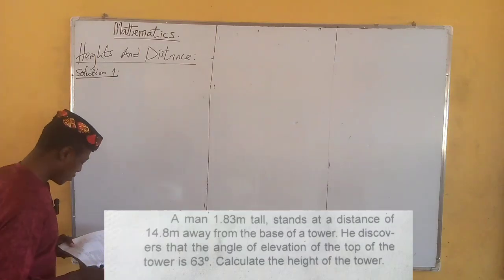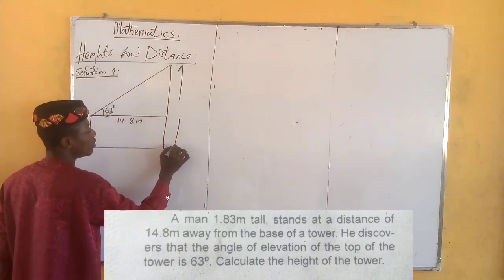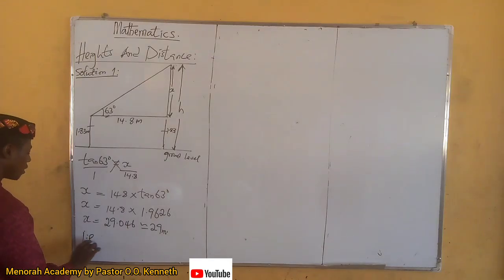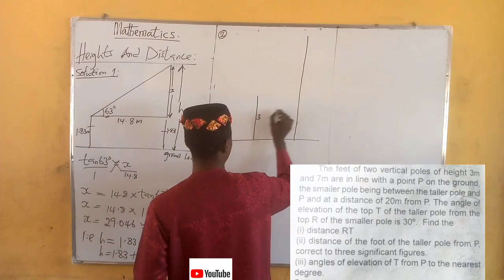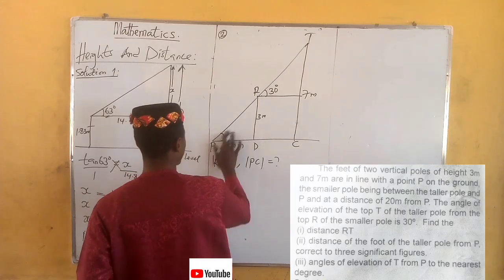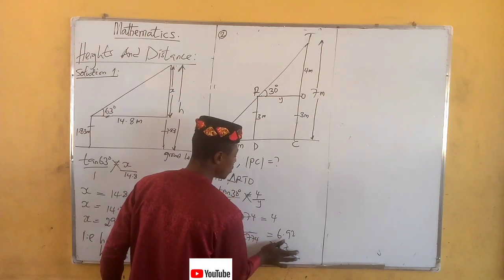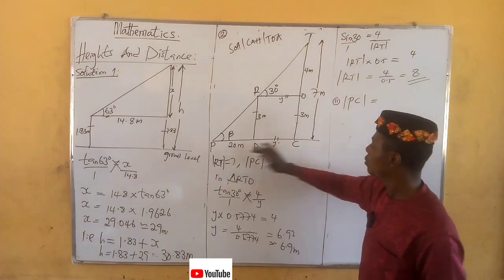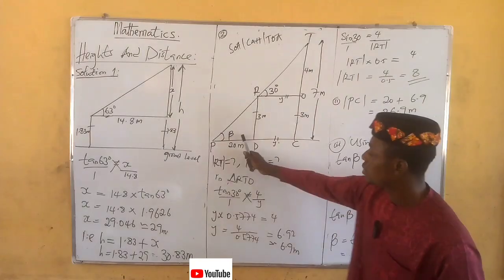Trigonometry 2 (Heights and Distance)